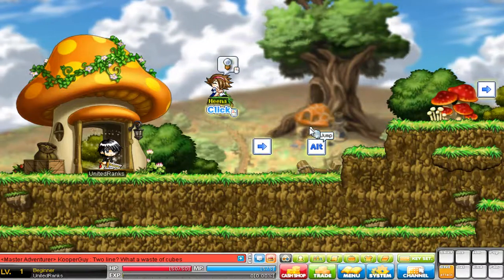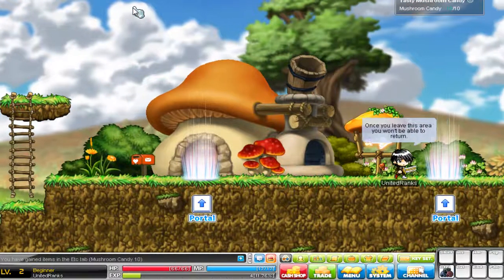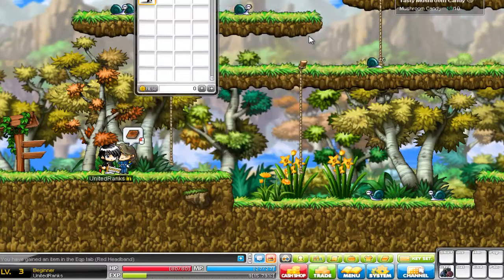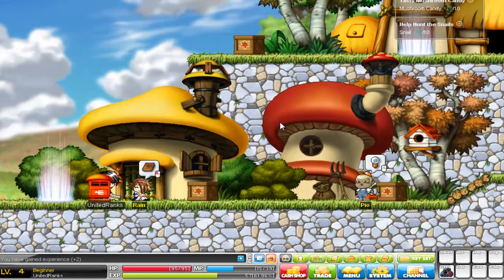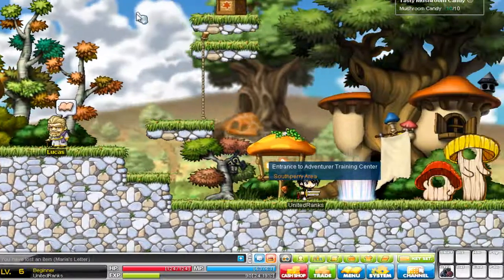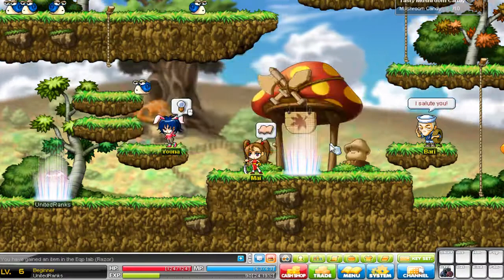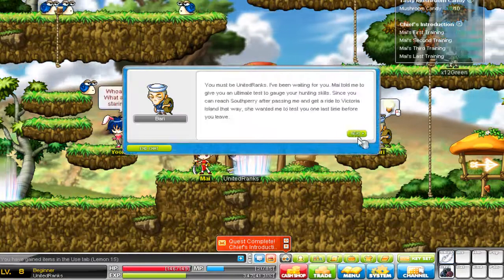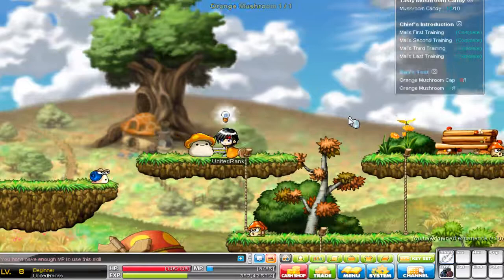Maplestory: I/L Mage Walkthrough 1